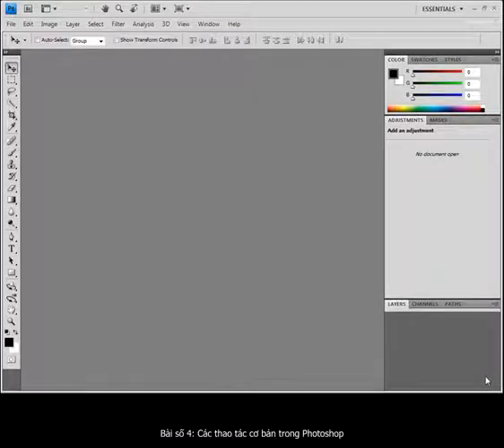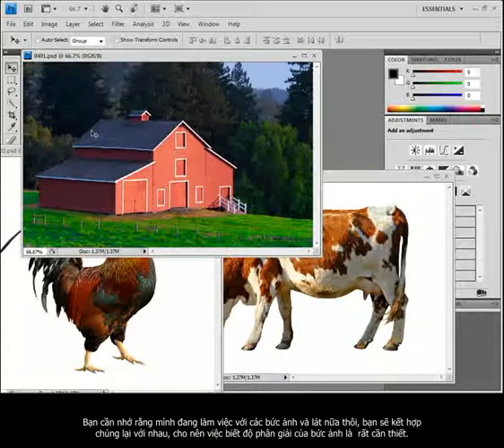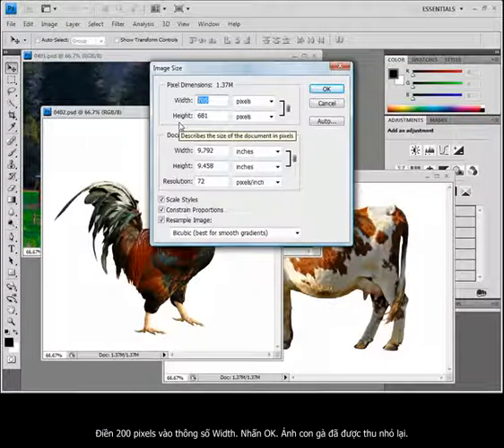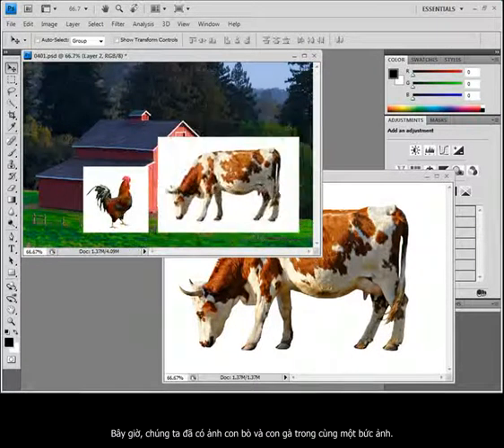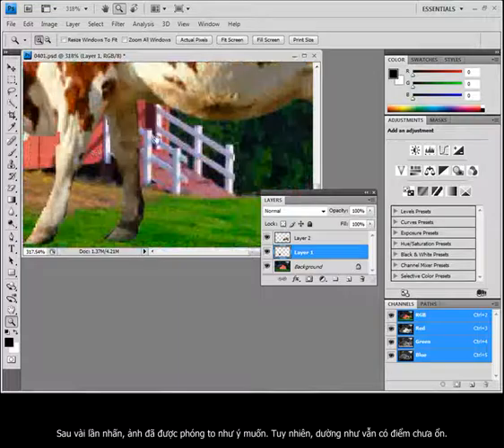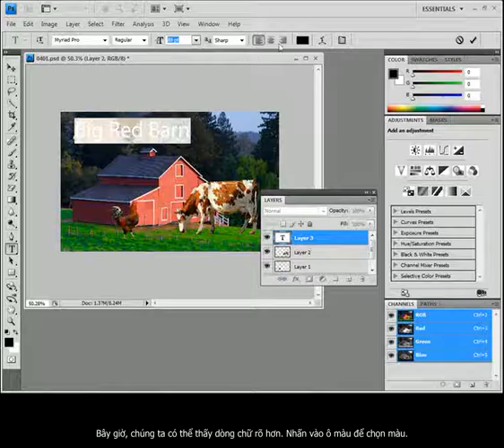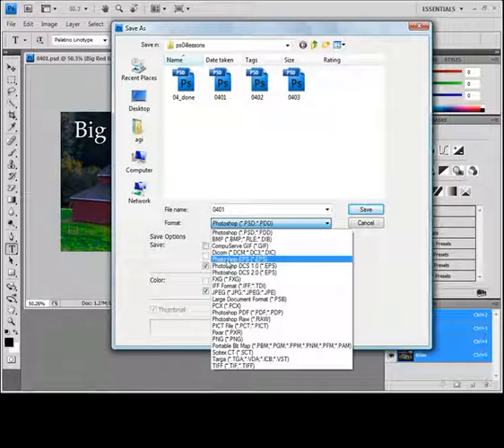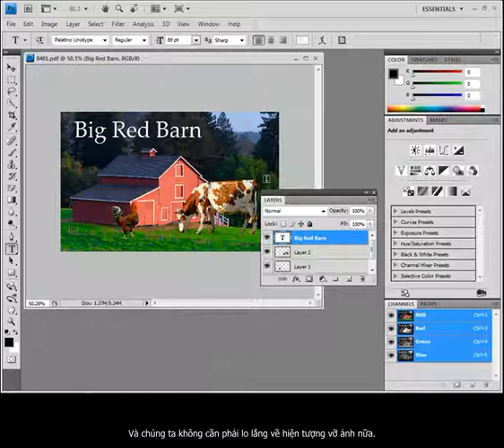Bài 4: Các thao tác cơ bản trong Photoshop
NỘI DUNG CHÍNH:
- Chuẩn bị
- Mở một tài liệu có sẵn
- Đọc các thông số của file ảnh
- Kết hợp các hình ảnh
- Thay đổi và chỉn sửa ảnh ghép
- Xóa bỏ nền
- Chèn văn bản
- Lưu file
- Chọn định dạng file
- Tự Học
- Ôn tập

DANH SÁCH CÁC BÀI HỌC CỦA CẢ KHÓA

Hãy kéo chuột đến vị trí bạn muốn học, hoặc tăng tốc độ chạy Video để tiết kiệm thời gian.